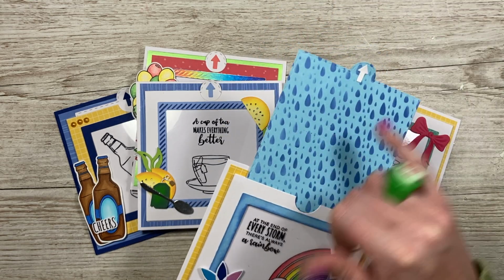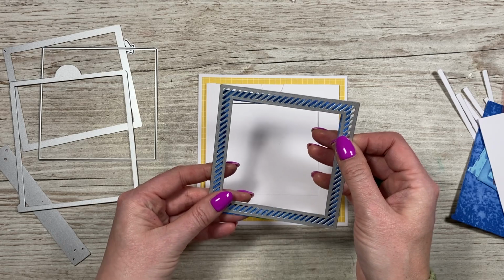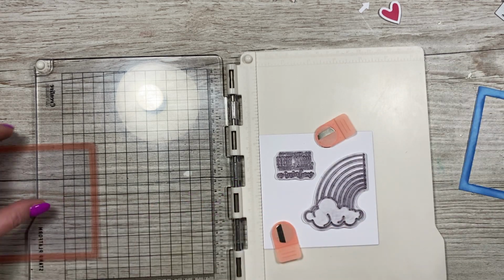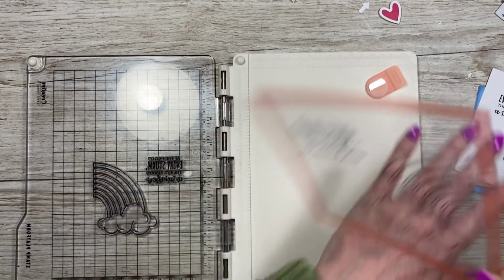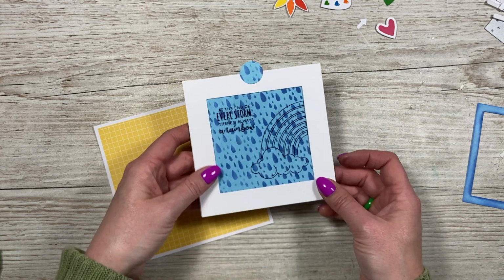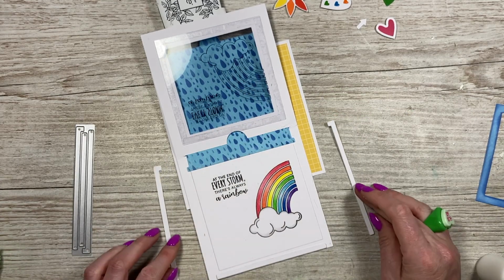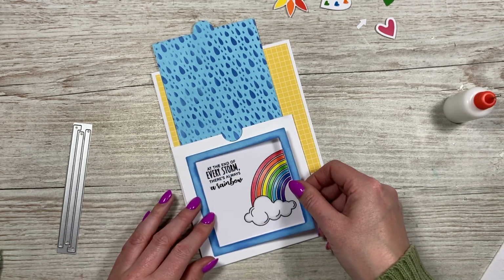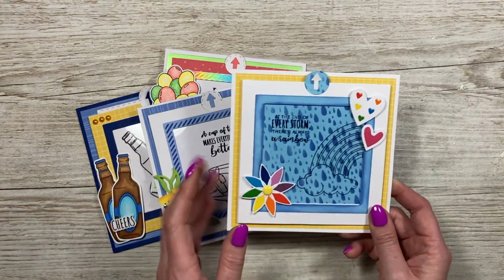6 x 6 Magic Colour Slide Cards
Learn how to make a 6 x 6 Colour Slide card using my new collection.
You can find links to all of the products I've used below.

Made To Surprise colour slide collection.
Acetate
From Amazon

My Pink & Purple Scoreboard by Hunkydory.

Sam